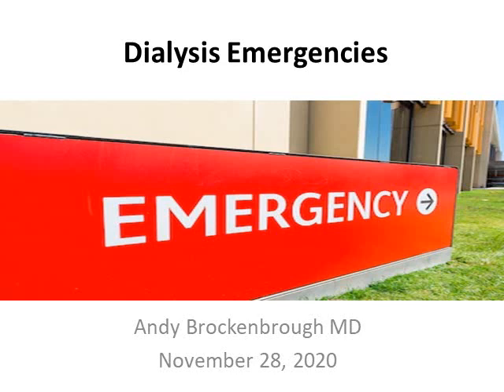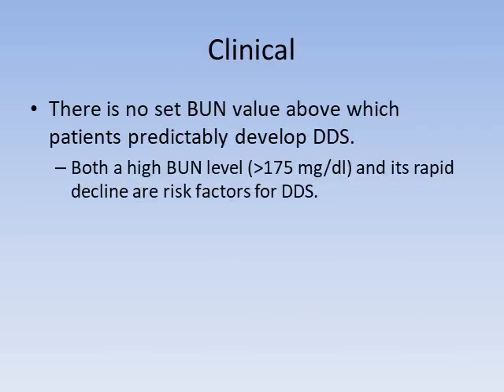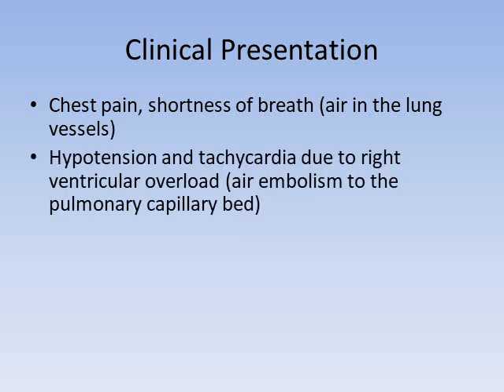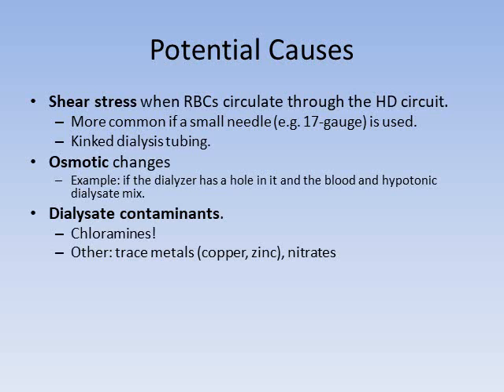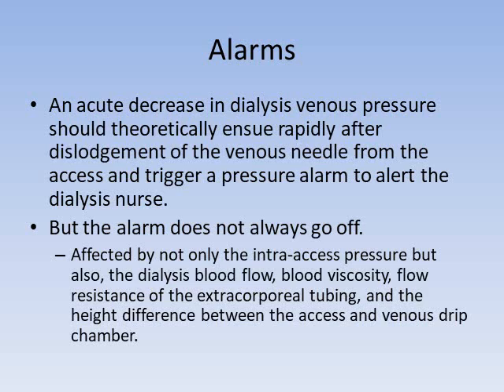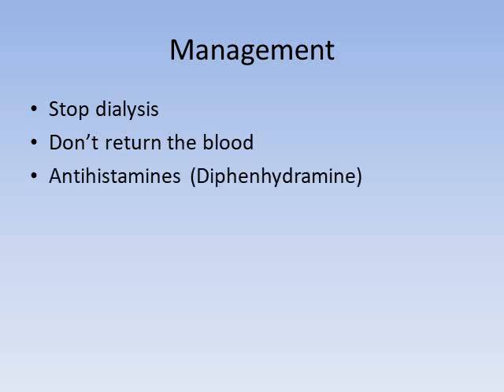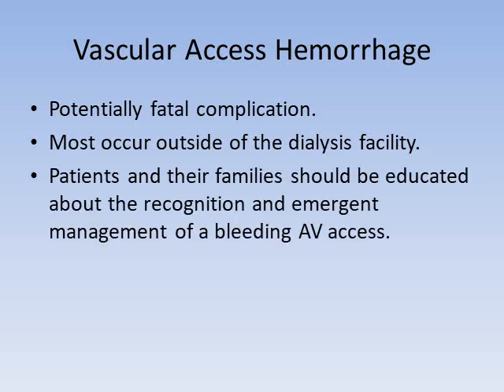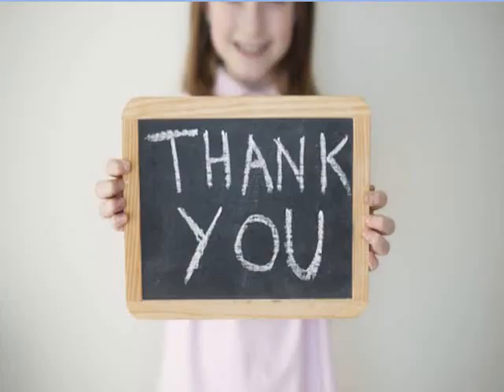11 28 20 Dialysis emergencies